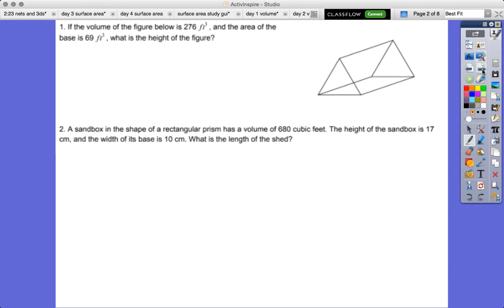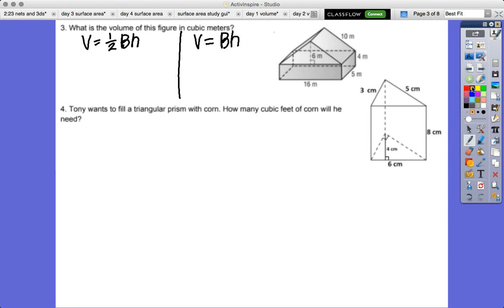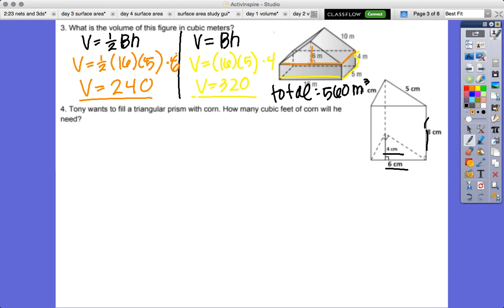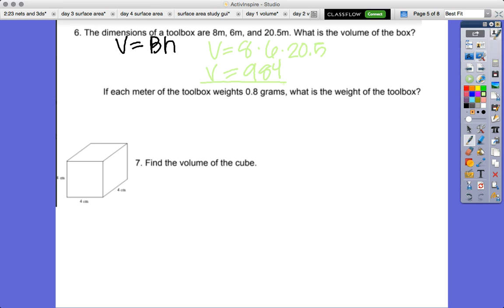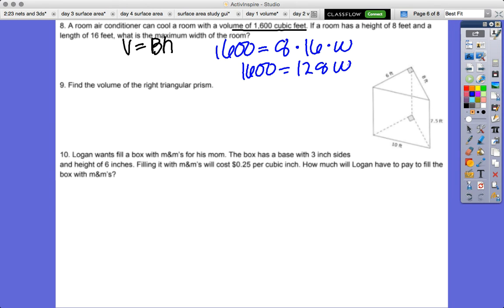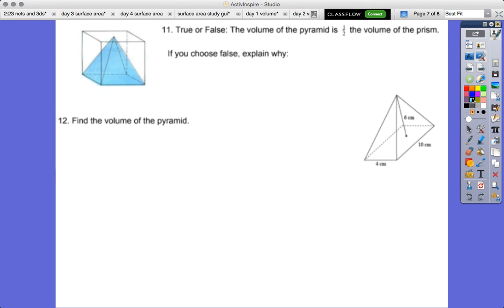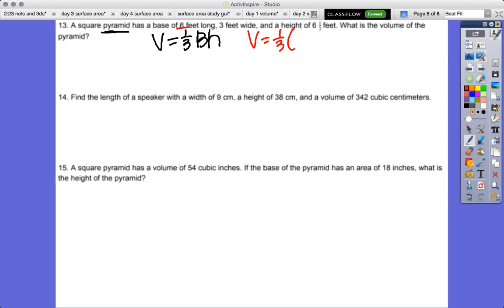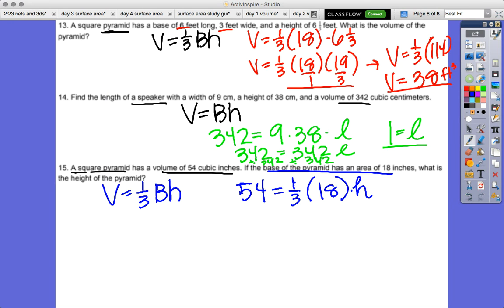Volume Study Guide Videos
I did volume of a rectangular prism on number 1 instead of triangular prism. Therefore the final answer should be multiplied by 1/2. Correct answer should be 8. I am super sorry!!!